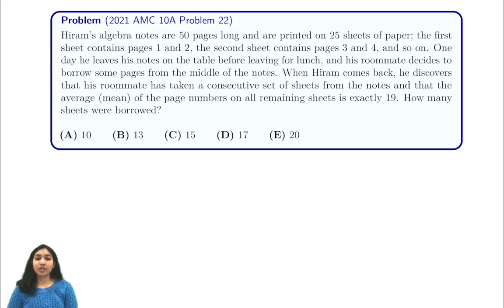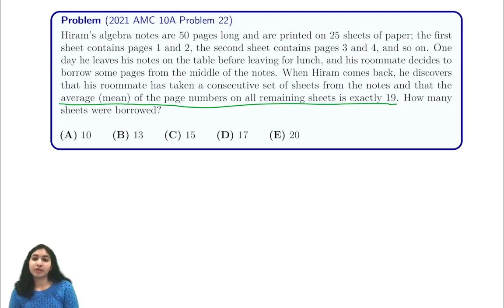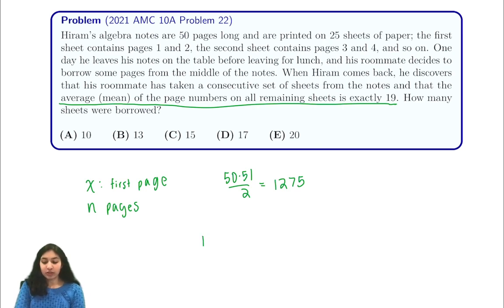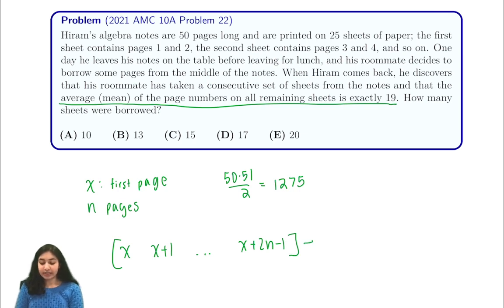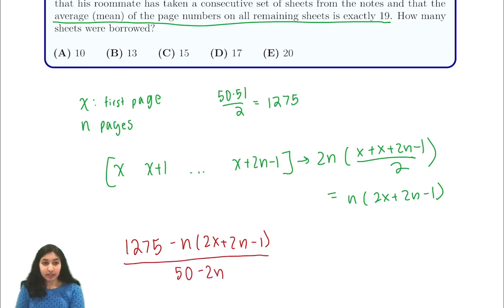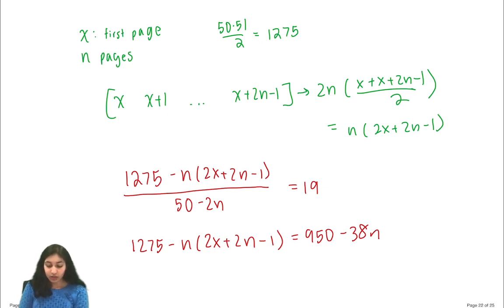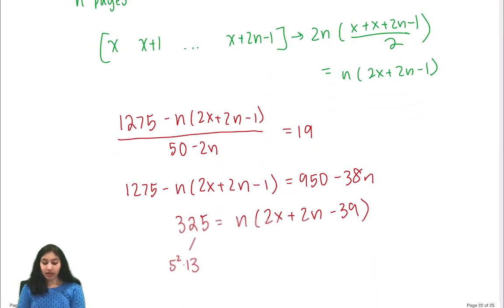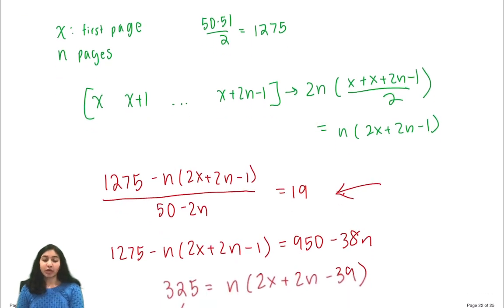2021 AMC 10A #22 (Using Arithmetic Sequences and System of Equations)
In this video, we showed the solution to 2021 AMC 10A Problem 22 (Using Arithmetic Sequences and System of Equations)